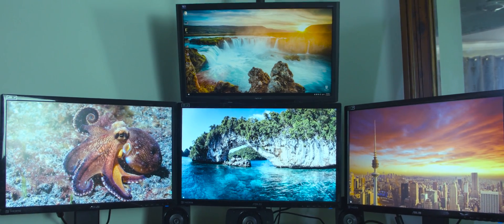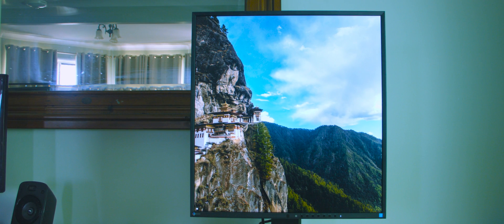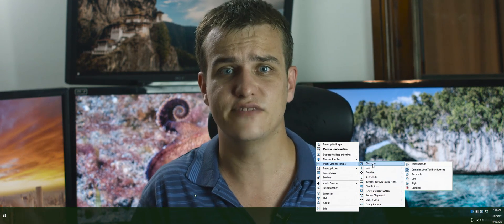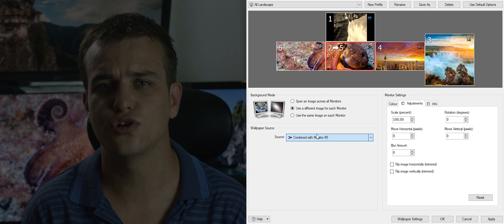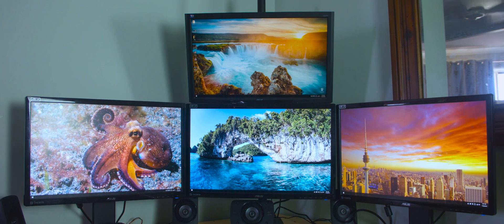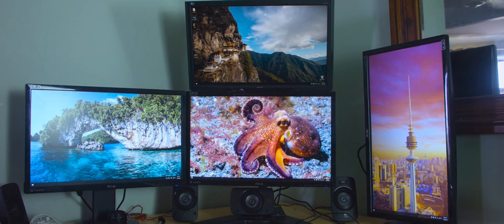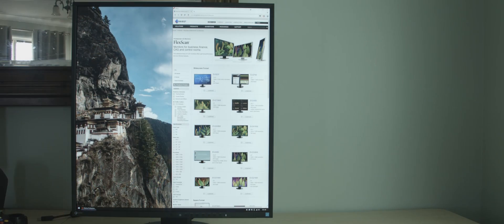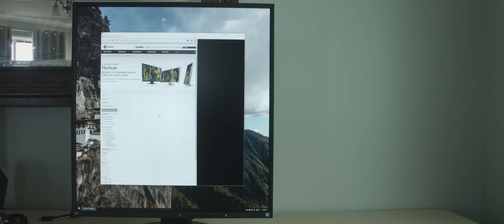DisplayFusion Review - Make the Most of Multiple Monitors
DisplayFusion is one of the most useful pieces of software in existence, watch this to find out some of its key features and how you can use it to enhance your multiple display setup